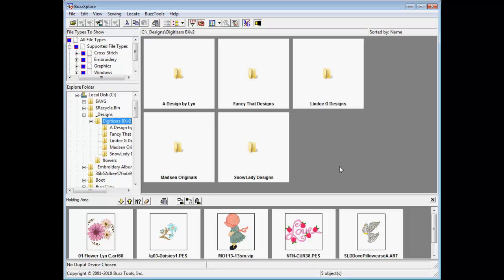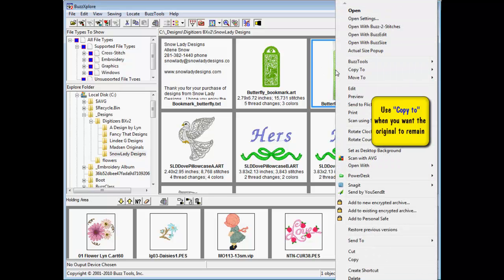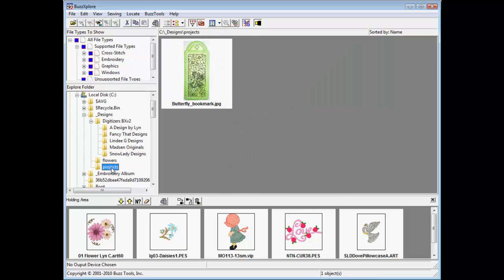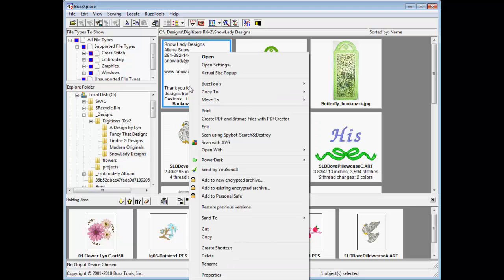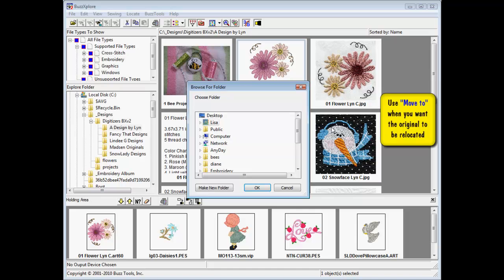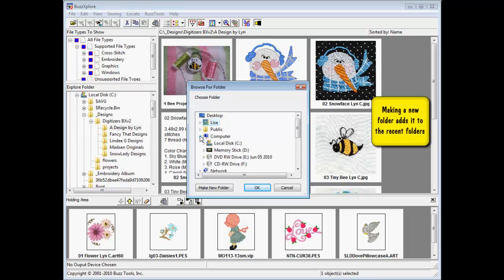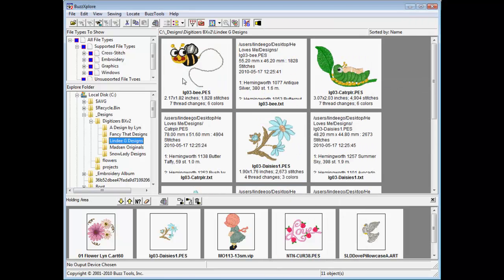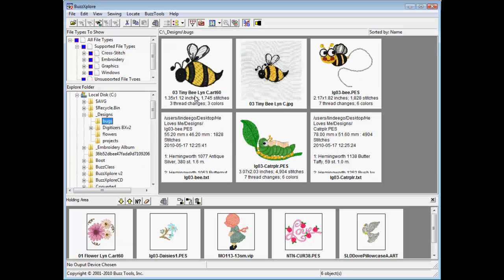BuzzXplore Software - How to copy or move files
Video 2 - Learn how easy it is to copy or move files using BuzzXplore embroidery design management software.
BuzzXplore is the easiest and most complete way to look after all the designs on your computer. For more information on BuzzXplore or to download a free 21-day trial, please